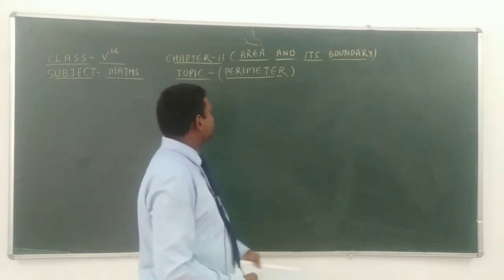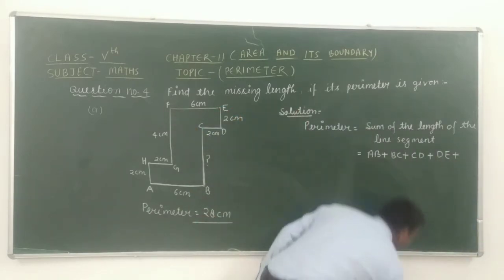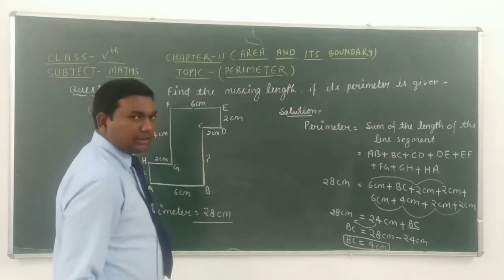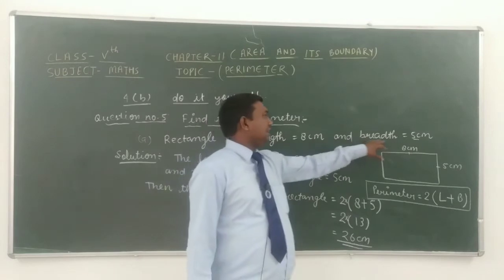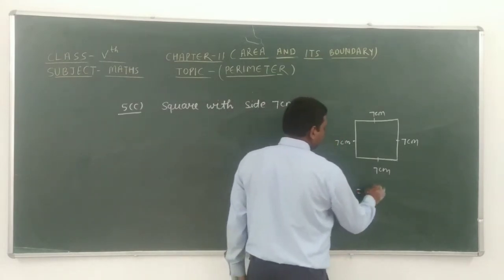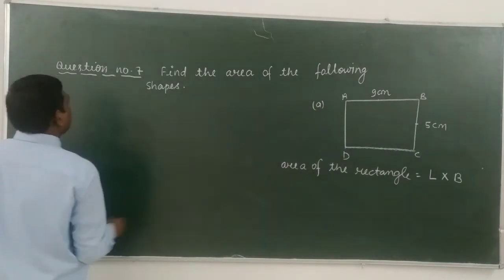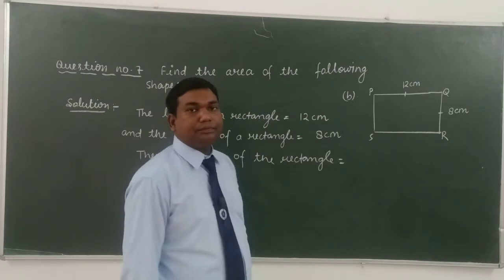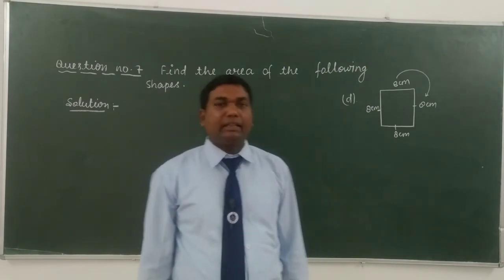question no . 4,5 and 7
chapter -11 (Area and its Boundary)